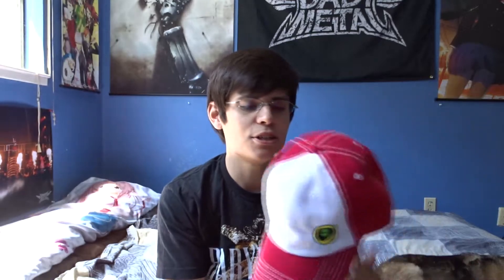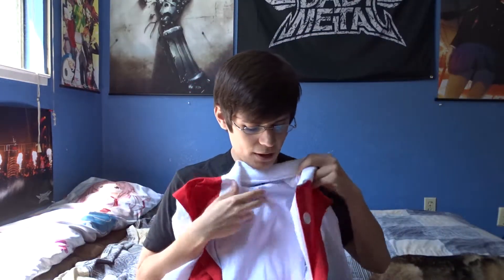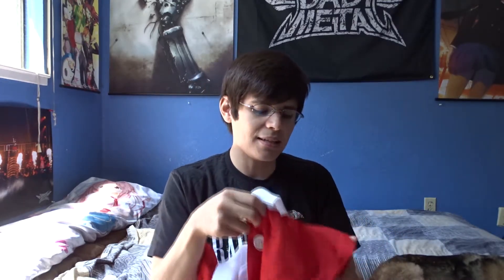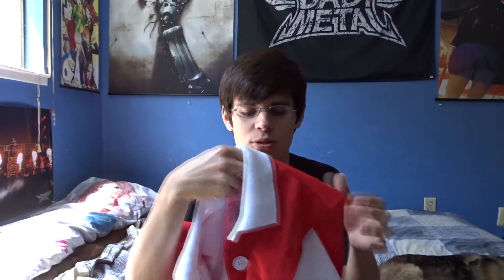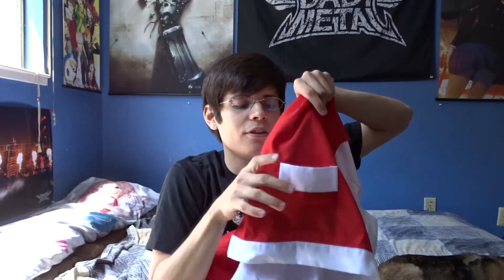Pokemon Trainer Red Cosplay Log #1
Here's my very first cosplay log for Pokemon Trainer Red. The style is from the original Pokemon Green, Red, and Blue games mixed with the style from the Pokemon Special / Adventures manga.

Check out my official website, Facebook Page, and Twitter Account, along with my other YouTube channels.